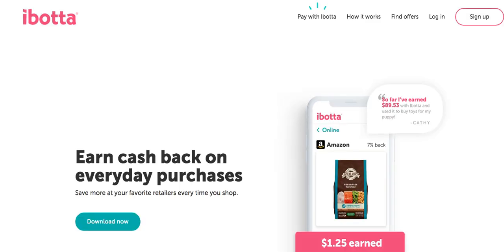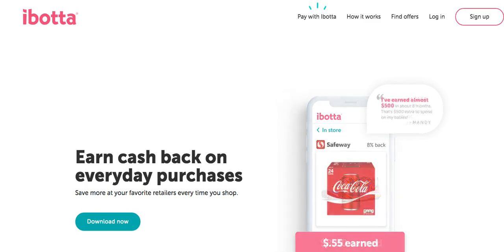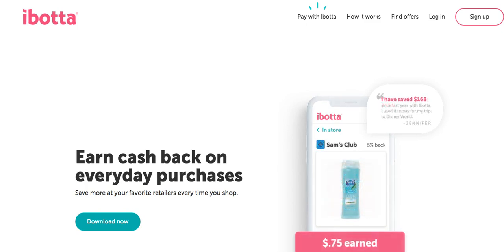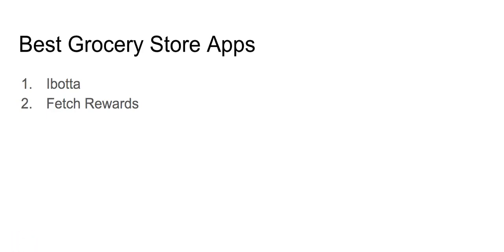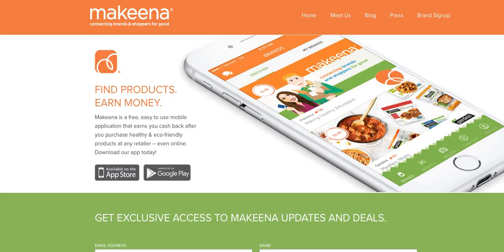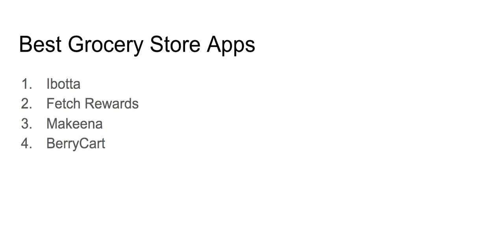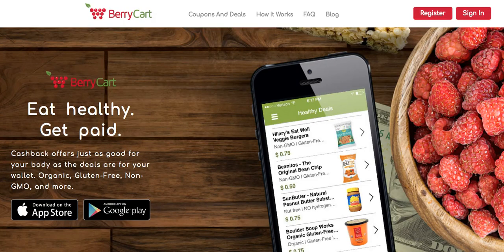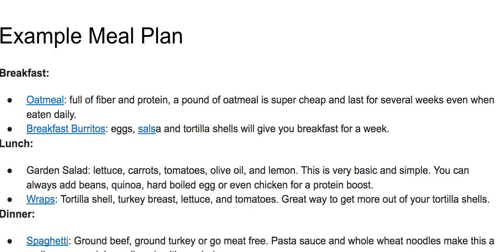15 Easy Money Saving Tips for Groceries for Tight Budgets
15 easy money saving tips for groceries for those on a tight budget.

I wasn't always one to stick to a budget.

Once college started I really got into it, and I've been able to manage my finances on a much healthier level ever since.

This simple tips will help you get started with saving money on your food bill.

Most of them are incredibly easy and take little time and effort on your part, so they'll quickly become engrained habits.

If you want to view a more detailed version about these money saving hacks and tricks, I've written it here in text format: